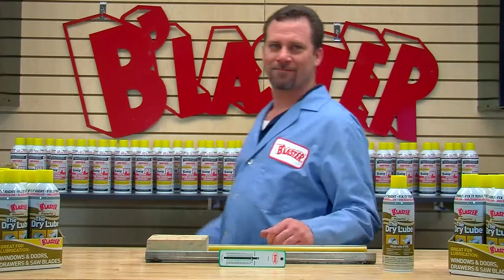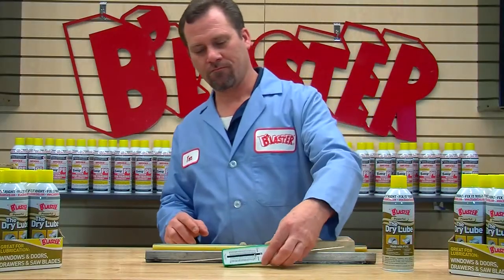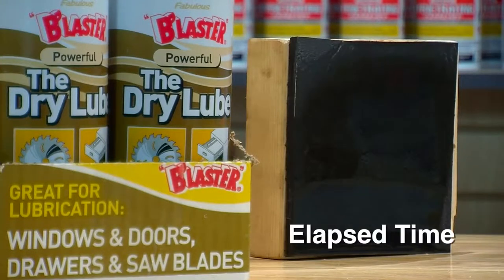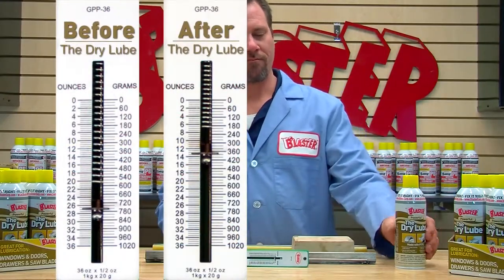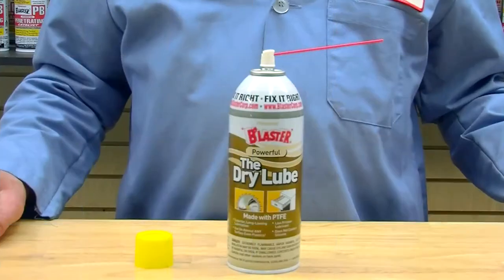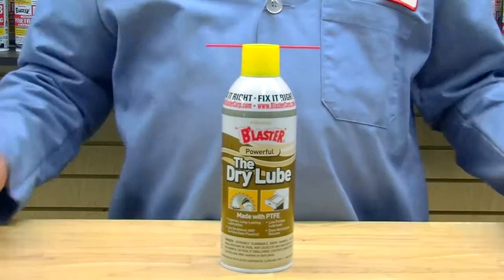B'laster The Dry Lube | Blain’s Farm & Fleet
Superior, long lasting lubrication for every household lubricant need
Use on locks and catches, hinges, cables, window tracks and glass, rope, door tracks and conveyor belts
Safe for use on plastics